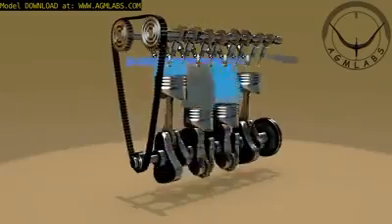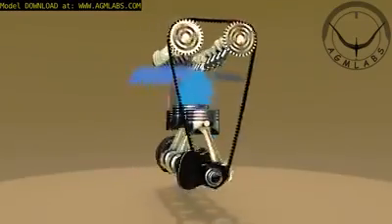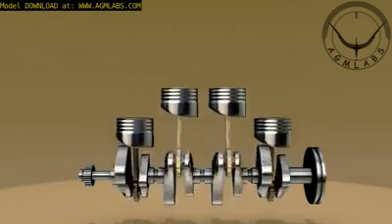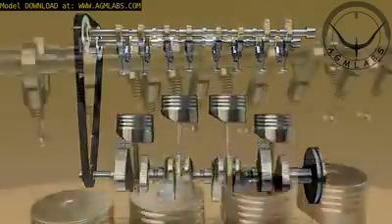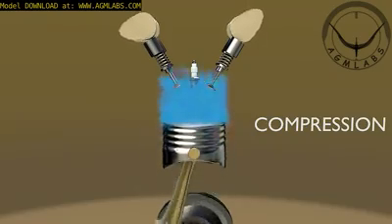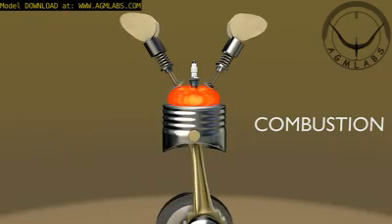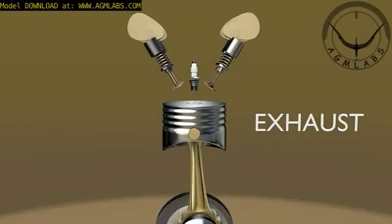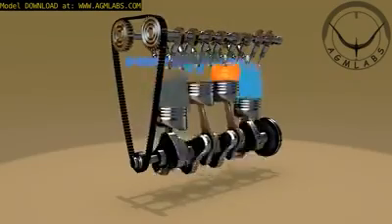كيفية دوران المحرك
مع الشرح